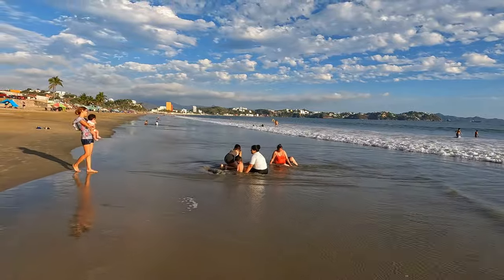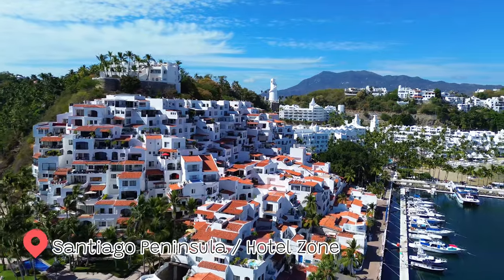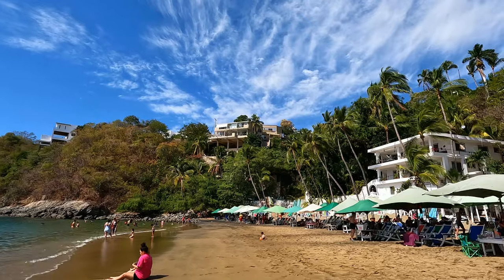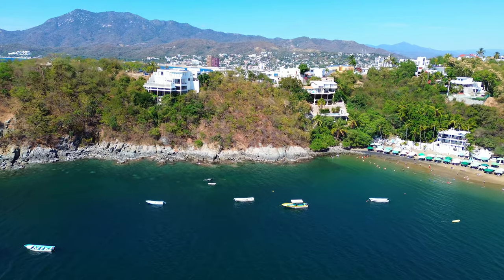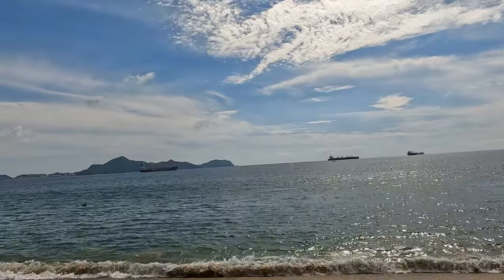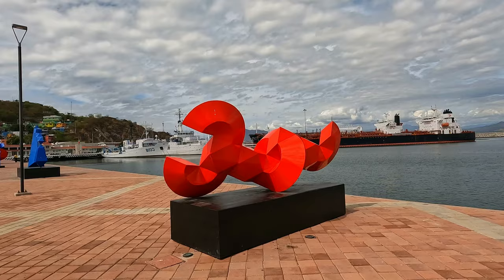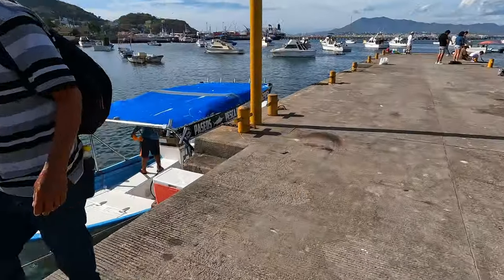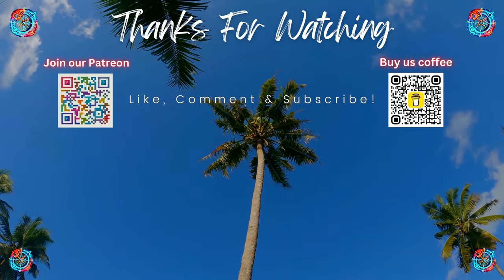Everything you NEED TO KNOW about Manzanillo 2024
Today we will take you on a tour of the beautiful port city of Manzanillo, Colima, also known as the Sailfish Capital of the World. In this tour we will show the beaches in the Santiago Bay, Manzanillo Bay, and Santiago Peninsula (Hotel Zone). Some of the beaches you will see here today are the Playa La Boquita in the gated community of Club Santiago, Playa Miramar, Playa Las Palmitas, Playa La Audiencia, Playa Azul Salagua. We will also take you to Centro Historico where you can find the Malecón, the Manzanillo Letters, the Famous Giant Sailfish sculpture, the Zodiac sculptures, the Manzanillo Port, and shops and restaurants. Watch this video before you booking your next trip to Mexico for tips.